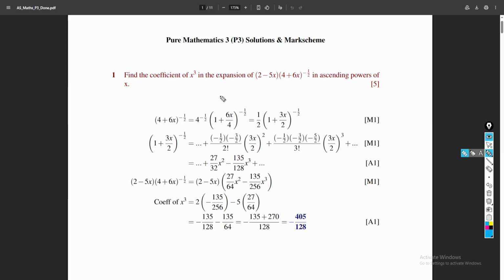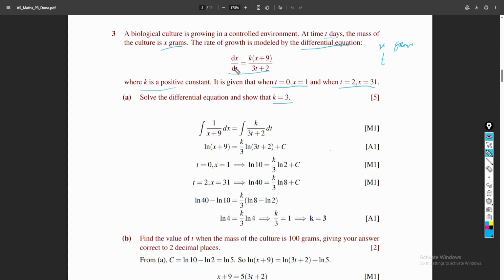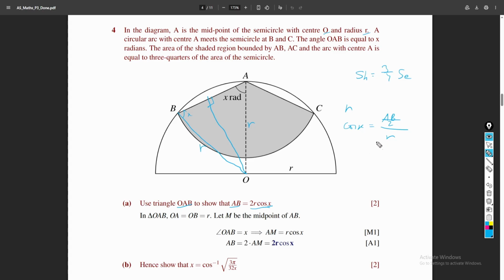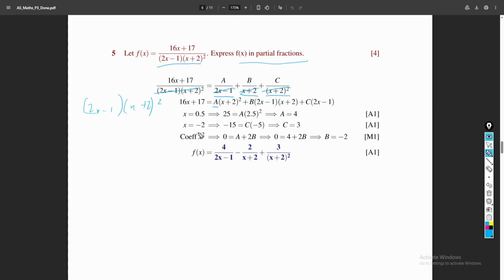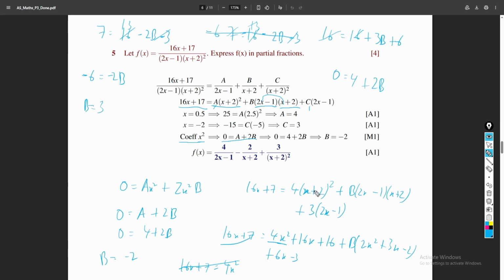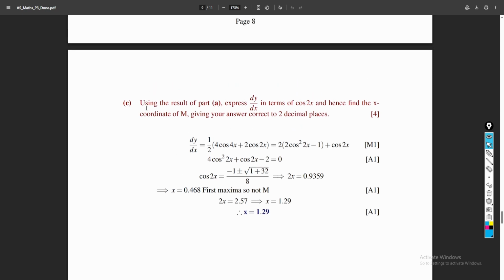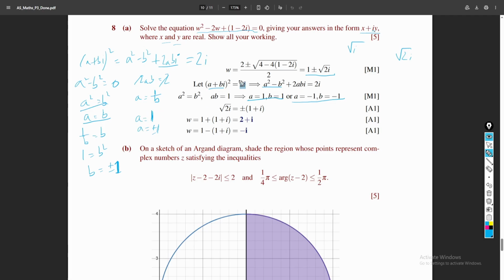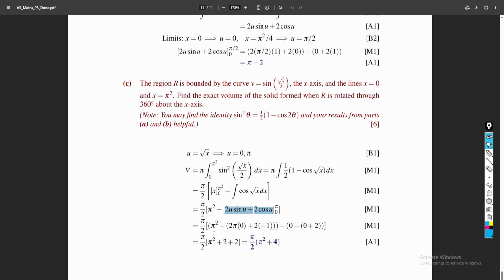A Level Mathematics Paper 3 | 9709 | Fastpapers Mock Championship 2026